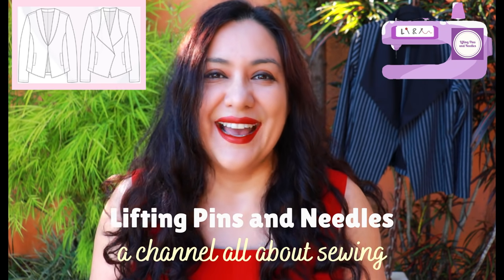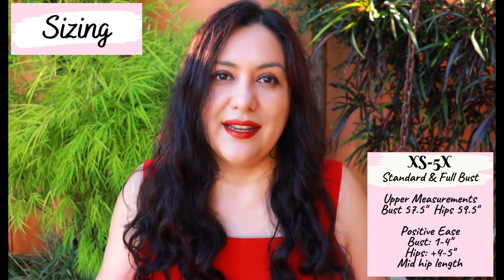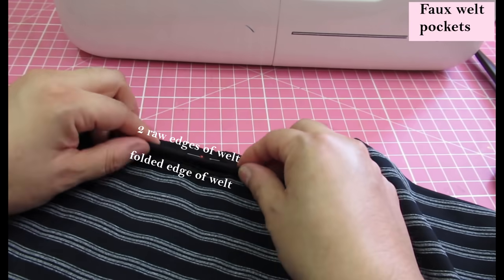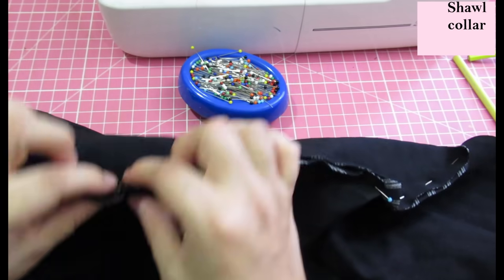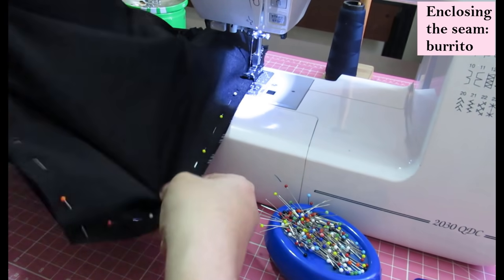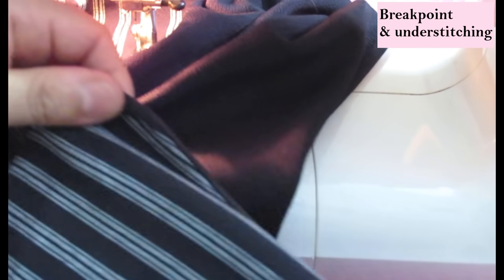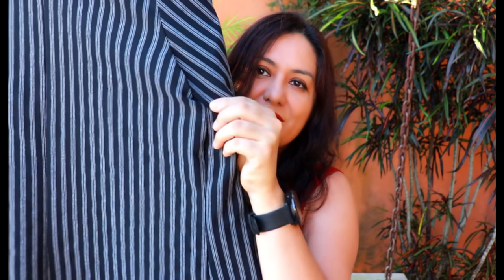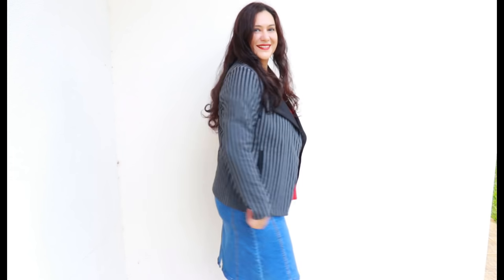YOU CAN SEW THIS STYLISH KNIT BLAZER TOO. Metra Blazer (Love Notions). Extra special touches & more.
The Metra Blazer from Love Notions is my newest blazer project and lets just say that I'm a sucker for blazers. It's the type of garment that I have always LOVED sewing above others...and this stylish one will work for being all dressed up and also being casual.

The Metra is an intermediate project and to help you take your sewing up a notch; I have filmed the sewing techniques needed for you to be successful! Welt type pockets, shawl collar, burrito roll and more. Come join me in this extra long video. It’s a blazer friends, not a T shirt he he! 😊

Specifics:
*Size XL
*Standard bust
*1” extra length to the body of the blazer
*Added 1.5” to the length of the sleeves
*Undertitched neckline
*Hand hems
*Heavy mystery knit and Liverpool contrast

I produce sewing content independently from pattern brands and share my unique way of sewing with you, with my own investement of resources. I don’t necessarily follow instructions rigidly. My opinions are honest, especially around fit and sewing techniques.